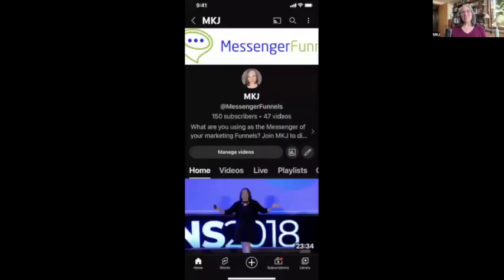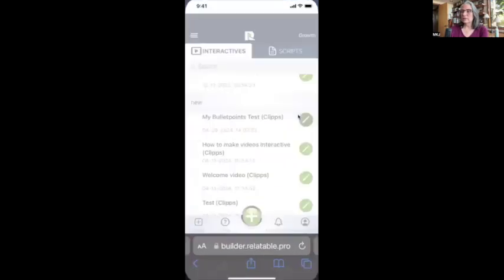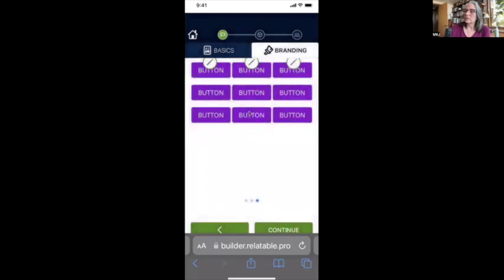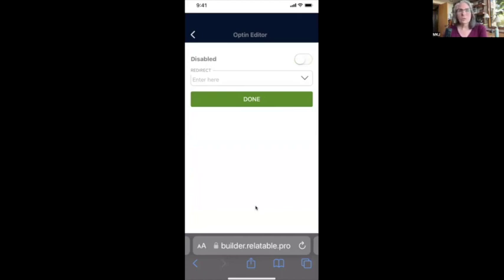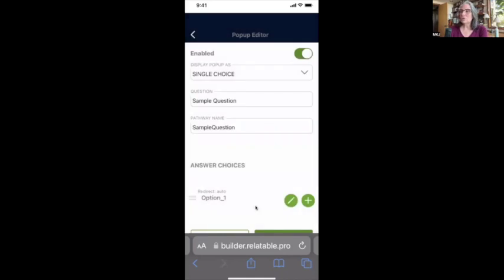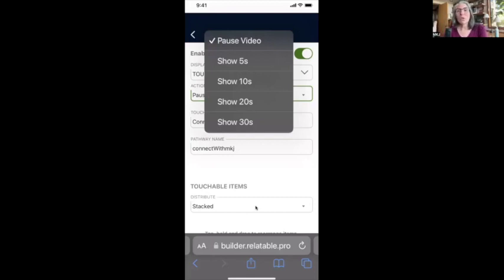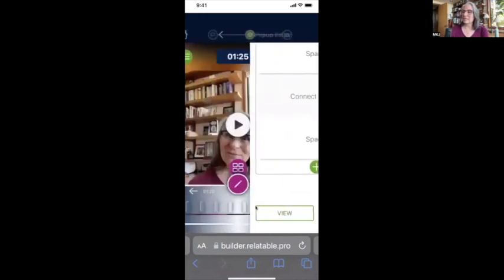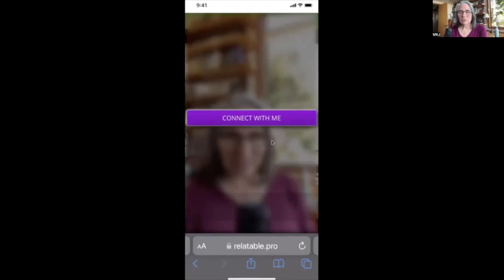Step 3 & 4 How to Quickly Add Interactive Elements to Your Passive Videos to Scale Revenue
How to add interactive elements called 'PopUps" to your videos that allow your ideal customers to take their own adventures with your content.

This is Demand Generation Marketing at its best, and you can use it to scale customer relationships and business revenue quickly.

Watch this, and see how Relatable you are.

Be Real.
Be Remembered.
Be Relatable.